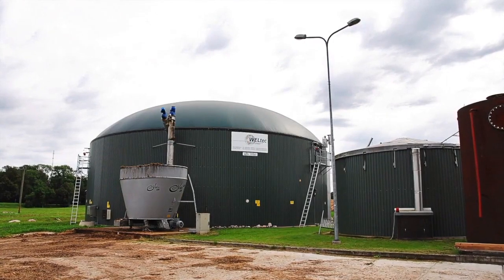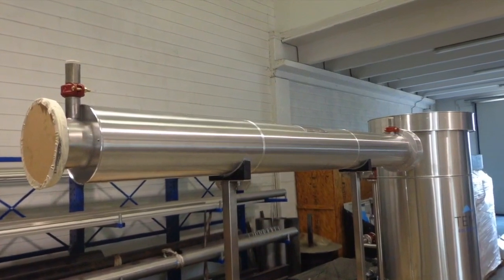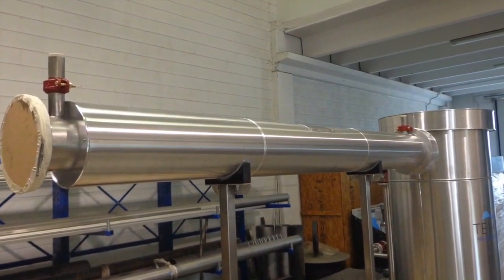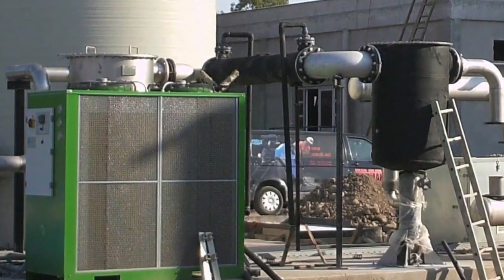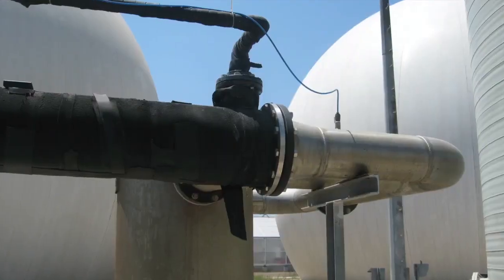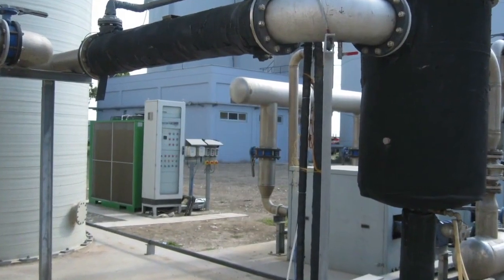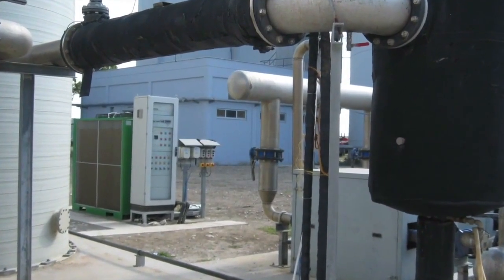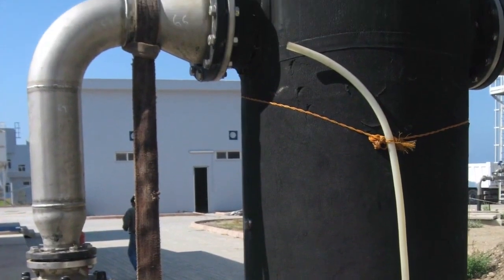Dehumidifying biogas in cogeneration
What is biogas, how is it used in cogeneration plants, why is it necessary to dehumidify it in order to use it as fuel in engines used for electricity and heat production.
Some basics on this type of application.

The voice translations have been automatically generated by AI, so they may contain inaccuracies compared to the original Italian text.